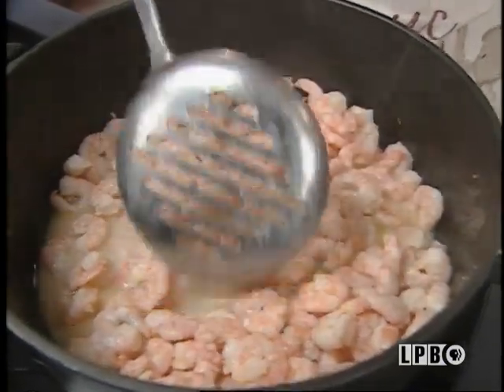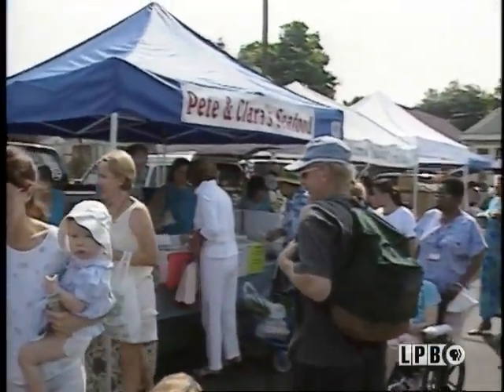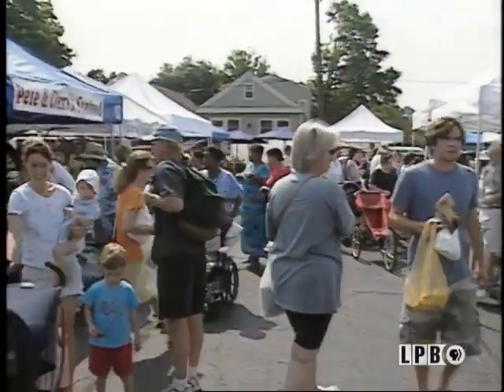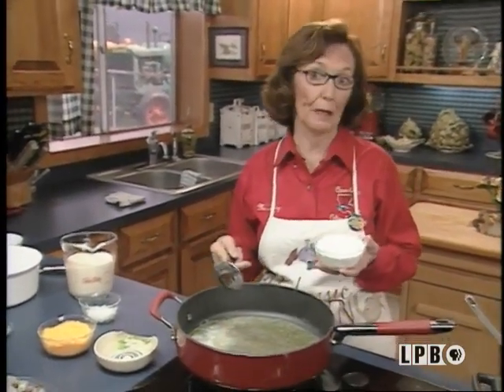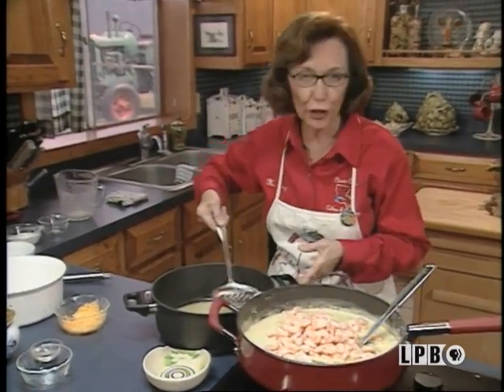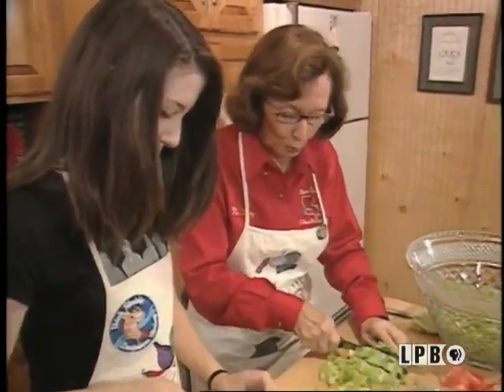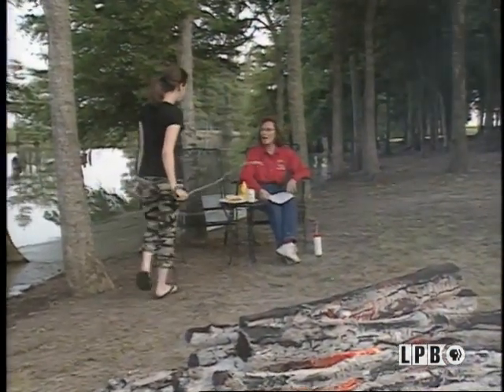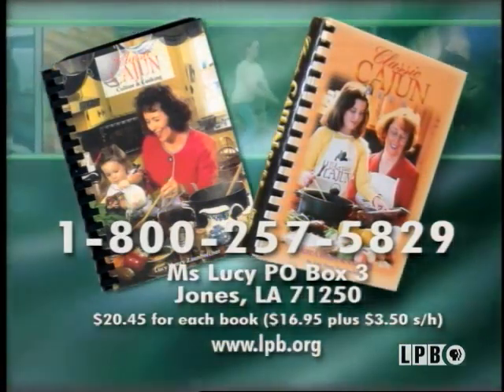Shrimp | Ms. Lucy's Cajun Classroom (2006)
In this episode of “Miss Lucy’s Cajun Classroom” from November 11, 2006, Miss Lucy visits the Crescent City Farmer’s Market in New Orleans and purchases shrimp from Clara Gerica of Pete & Clara’s Seafood. In her kitchen, she prepares Shrimp Au Gratin and Jan’s Special Cheesecake. She also shows her granddaughter, Lucy McKenzie, how to prepare Barbara’s Green Salad. Lastly, Miss Lucy reads viewer mail.